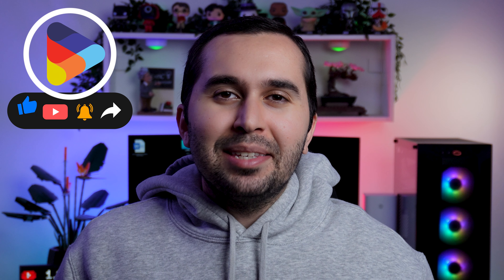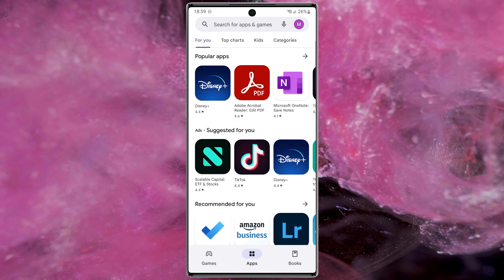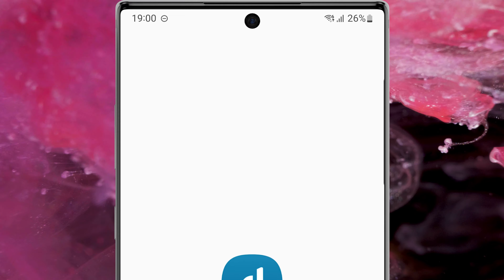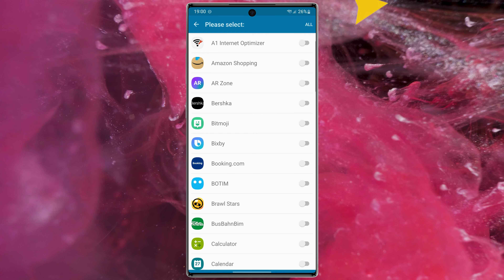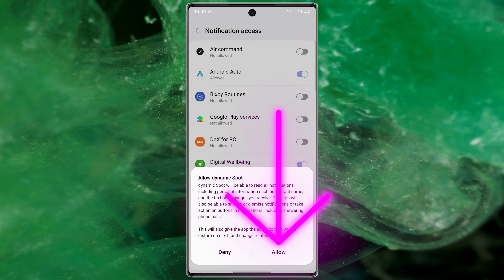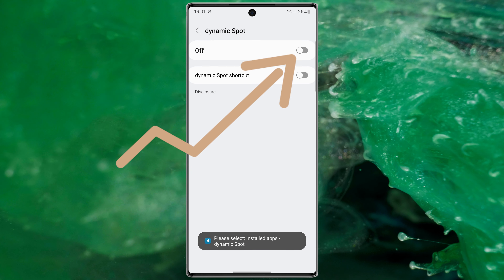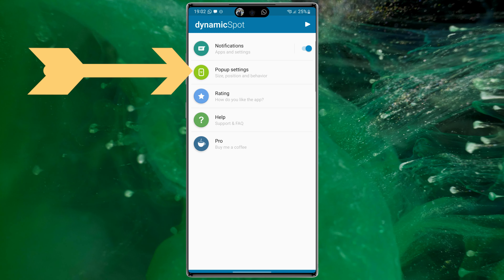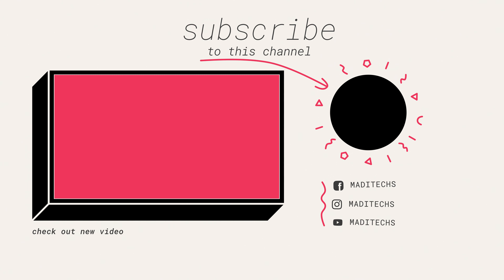How To Install Dynamic Island On Android - Dynamic Island On Android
If you're looking for how to install dynamic island on android, how to get dynamic island on android and how to download dynamic island on android, this video is for you. Also, in only 1 minute you can see how to get dynamic island android very fast and without any problem, dynamic island android apk and dynamic island Samsung. With dynamicSpot you can easily get the iPhone 14 Pro's Dynamic Island feature on your android device. dynamicSpot gives you Dynamic Island mini multitasking feature, making it easier to access recent notifications or phone status changes.
Also, if you are searching for how to get dynamic island on any android devices, dynamic island xiaomi and how to get dynamic island on android, this video is just for you. iPhone's Dynamic Island is not customizable, but dynamicSpot is! You can change interaction settings, select when to show or hide the dynamic spot / popup or which apps should appear.
In this video we show you how to download dynamic island on android, android dynamic island and download dynamic island android.
Information about this app:

Name: Dynamic Island - dynamicSpot

Compatibility:
Android (Requires Android 9.0 and up)

Price: Free
Also if you're looking for 7 Tips To Make Your Android Device Run Faster, you can see this video
Chapters:
00:00 Intro
00:10 How to download the application?
00:19 How to work with the application?
01:23 Outro